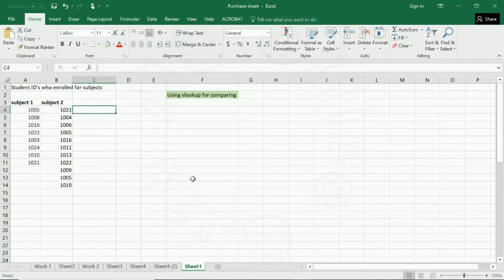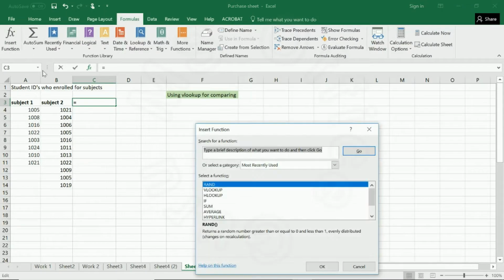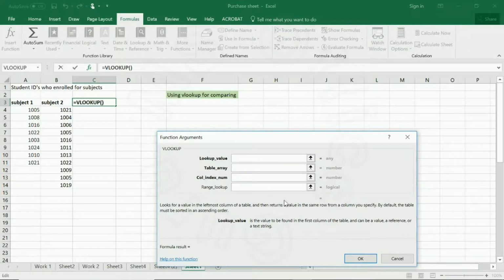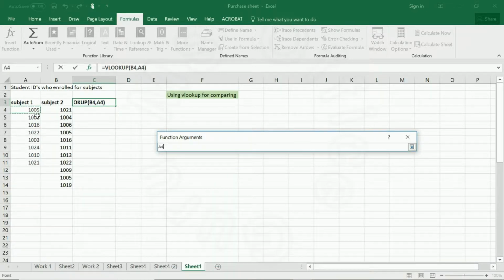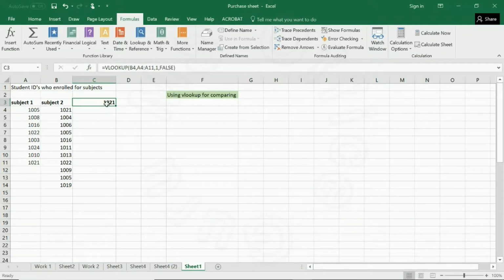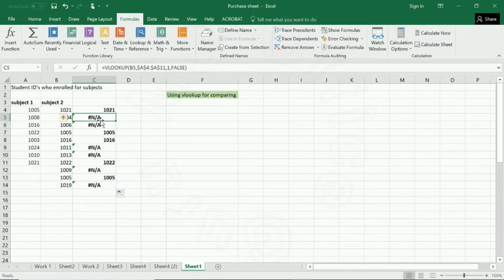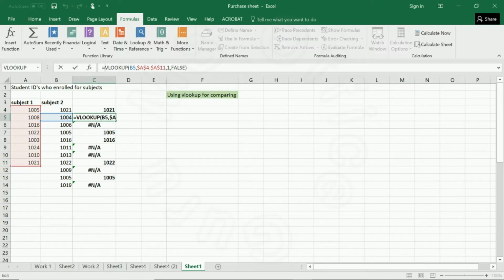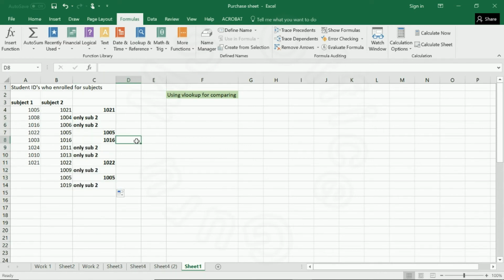VLOOKUP to COMPARE data (Excel 2016 - Tutorial #48)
In this video we will look at using VLOOKUP to compare data in Microsoft Excel.